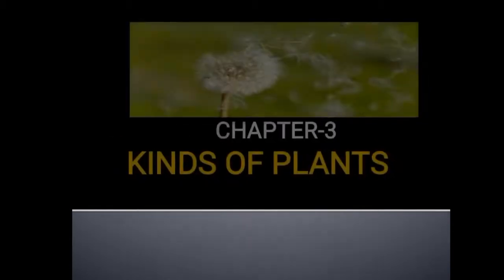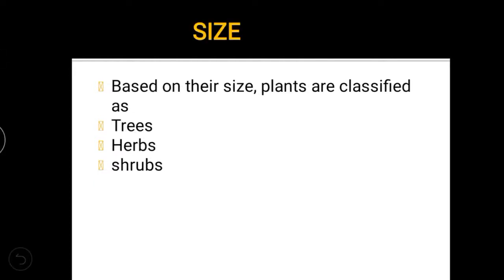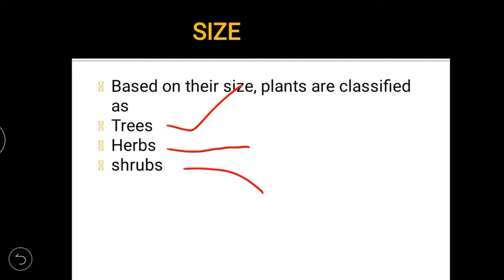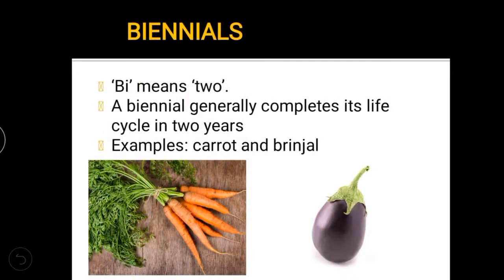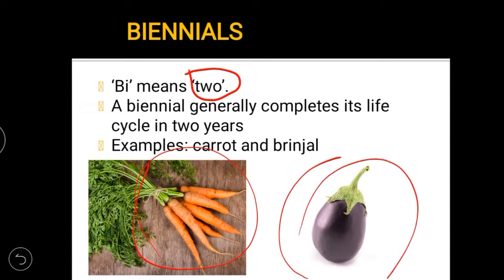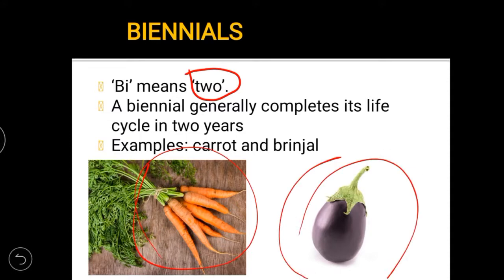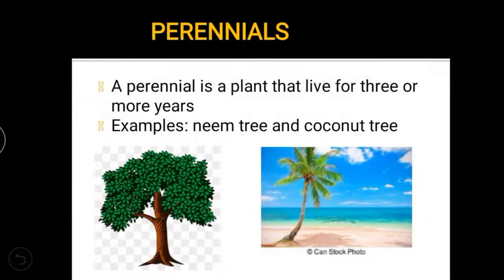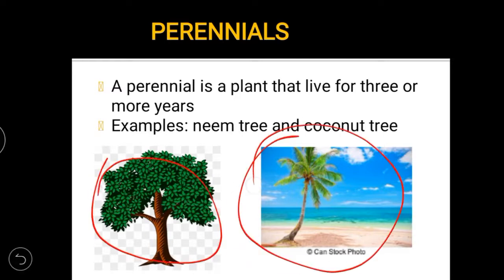Grade-3, Science(Chapter-3: Kinds of Plants) 13/10/2020# 11:00 AM